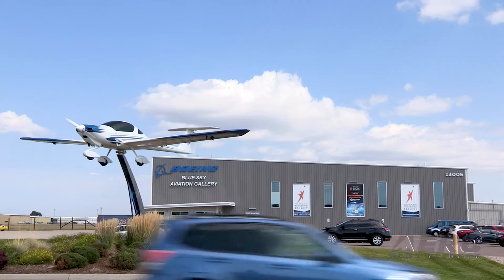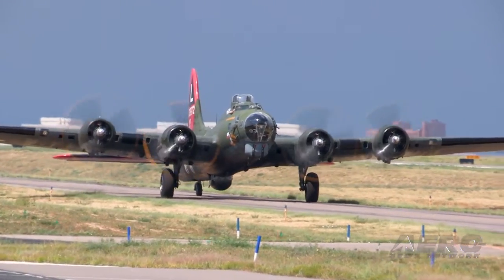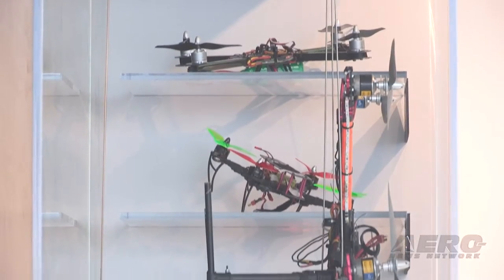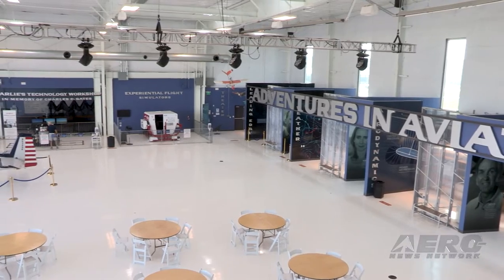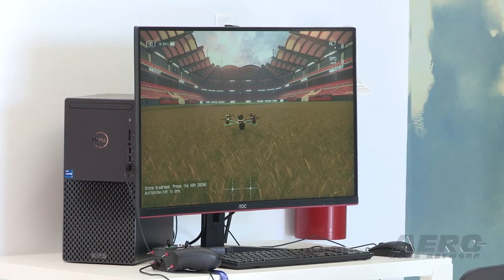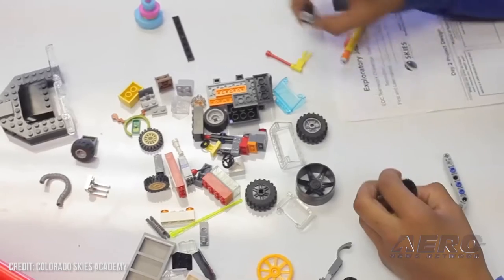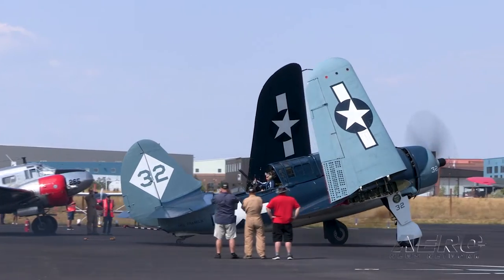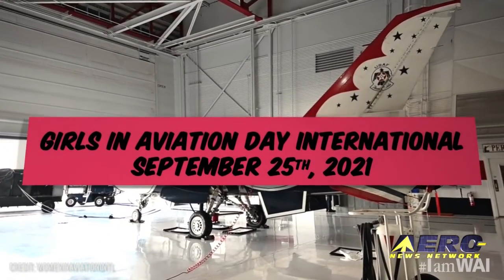Aero-TV: ANN Visits Wings Over The Rockies Exploration Of Flight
Colorado Campus Offers  aVariety Of Aerospace Entertainment And Education

Wings over the Rockies Exploration of Flight is the second location for the Wings Over The Rockies Museum. ANN spoke with Keith Palmer, the Director of Operations at WOTR Exploration of Flight to find out what this campus offers to the community.

“The goal was to build something on the airfield, so that we could start teaching kids, our next generation, up close, personal, touching aircraft and seeing working aircraft. These are not museum pieces. Everything at the Exploration of Flight Campus is a working, functional aircraft,” Palmer explained. “We have multiple showcases, and our main focus is on the weekends where we have everything from fixed wing aircraft, to helicopters, to gliders, we have even had hot air balloons out here.”

The campus has multiple, quality simulators for people to experience what it is like to fly, and rent the simulators to pilots in training. They also run a scholarship program out of the facility and have started a new sport called “drone soccer”.

The goal of the center is to show the younger generation that there is much more to aviation and aerospace than just being a pilot.

“Not only do we need airline pilots, we need all of the support groups around it. Everything from ground handling to traffic control to engineers, to computer engineers. To take it a step further, drones. Drones are the next aerospace component that is growing rapidly, so we need drone pilots, drone designers, drone engineers,” Palmer continues.

WOTR Exploration of Flight Center believes that the best way to get children and youth excited about the industry is to be immersed in it, hands on, and this campus echoes that goal.

The center runs summer camps, weekend showcases, and rents the facilities for special events.

The campus is fifteen acres and right next door is a middle school, the Colorado Skies Academy, which is a charter school that is centered around project based learning that gets students excited about the aerospace industry.

Exploration of Flight Center is for all ages, not just youth.

“When we have these weekend showcases, it's an activity that the whole family can come out from Grandpa down to the grandkids,” Palmer said. “We are trying to bring aerospace to everyone. That's our goal here.”

The next event that is coming up at the campus is Girls in Aviation Day International, which will take place on September 25, 2021. Girls in Aviation Day has been instrumental in introducing girls all over the world to opportunities in aviation and STEM that they never would have considered. They work very hard to bring participants and role models together so girls can see themselves in those exciting roles. Girls ages 8-18 can signup for Girls in Aviation Day on the Exploration of Flight Website.